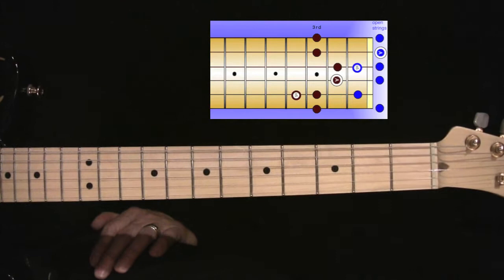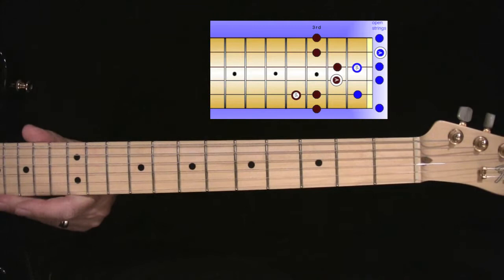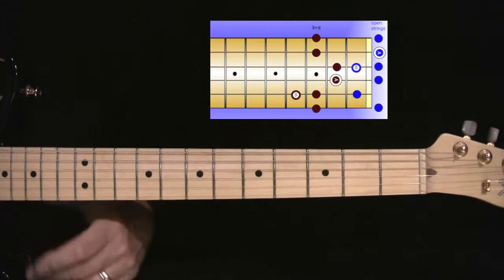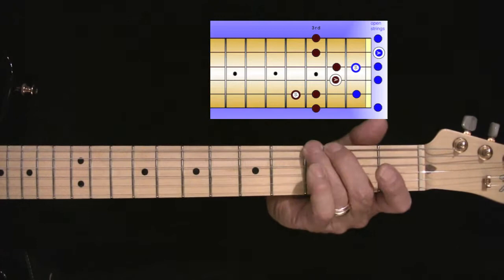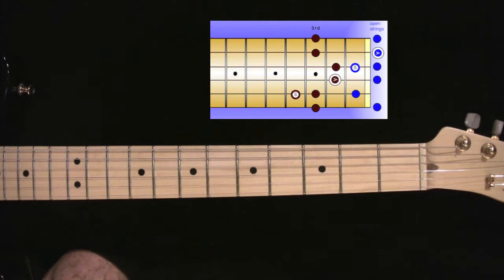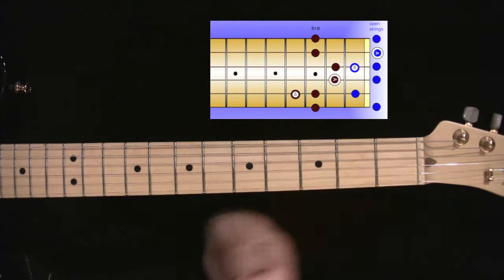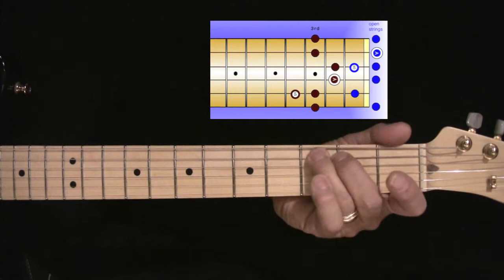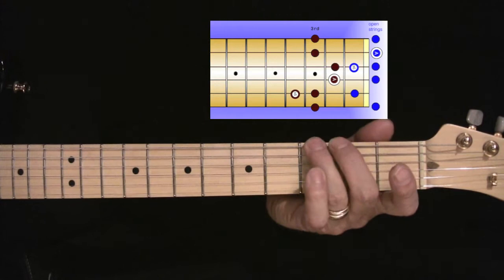Blues Scale in the "Key of A" by Roger Keith Wheeler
This is an example video from my "Blues Scale Lesson Book" in the Key of A. The video illustrates above the guitar neck a graphic of the actual scale pattern being used.
In the book there are 5 different scale patterns, each with it's own lick and scale graphic  There are 12 books available, one for each key in music.